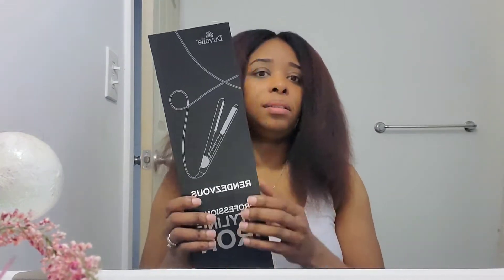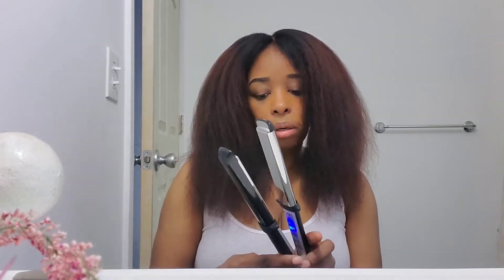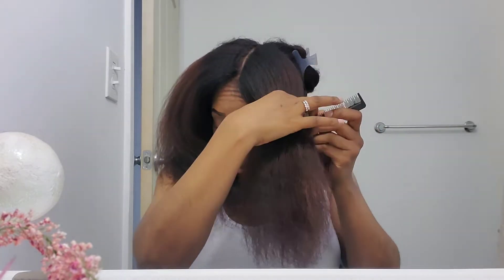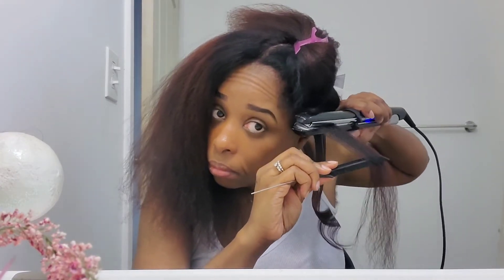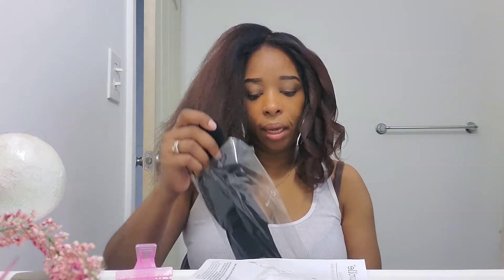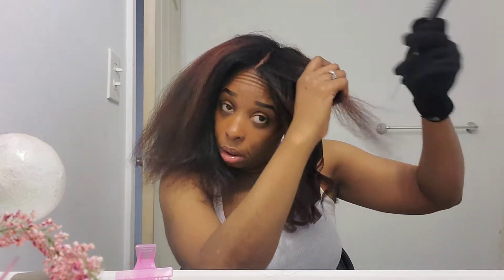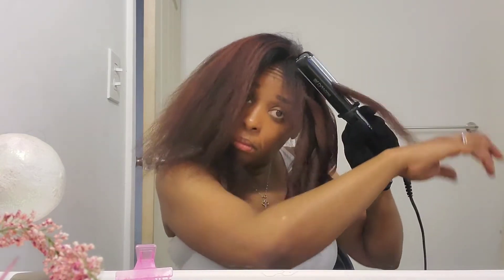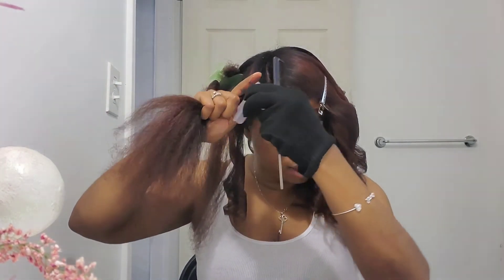I Used the Duvolle Rendezvous Titanium Styling Irons/Save 70% Discount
Hi, everyone this video I show you how I style my hair using Duvolle Rendezvous Titanium Styling Irons. I hope you enjoy.
Save 70% off discount on Rendezvous Titanium Styling Iron retail price $195 code applied will be $58.50
70TIANA

Instagram and Facebook @tianashaircreations

Products
BB Lock and Love Serum
Silkout Elixir oil

Video Editor -YouCut-Video Editor and Intro Maker